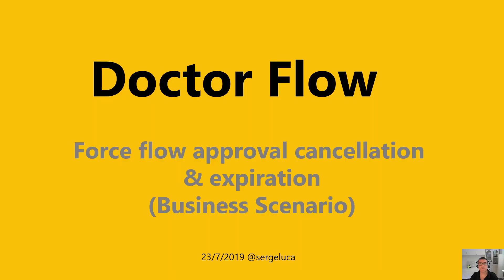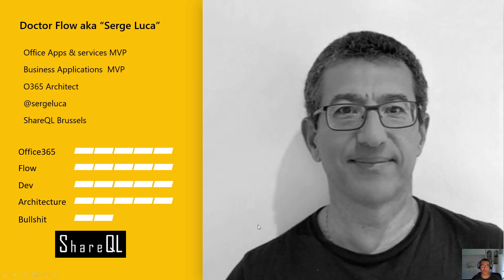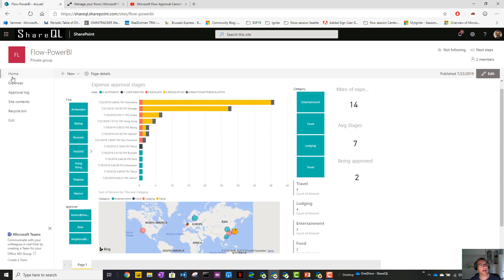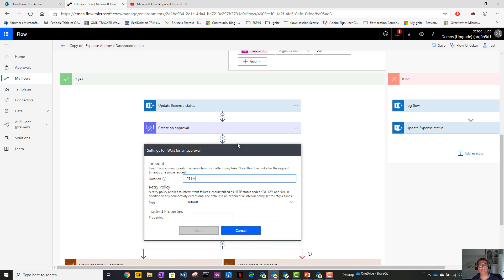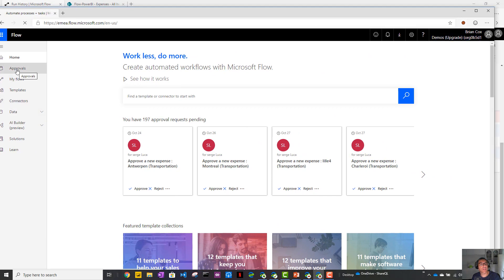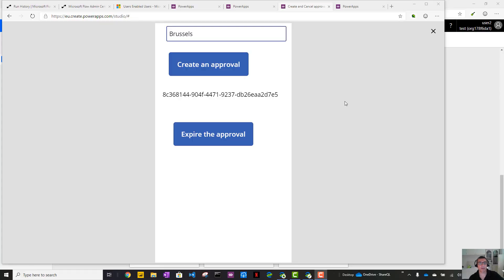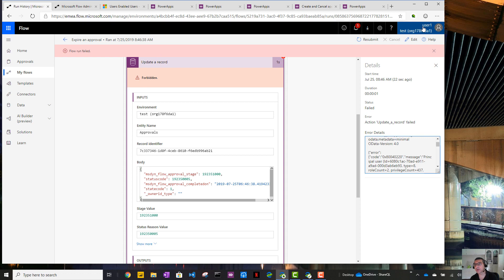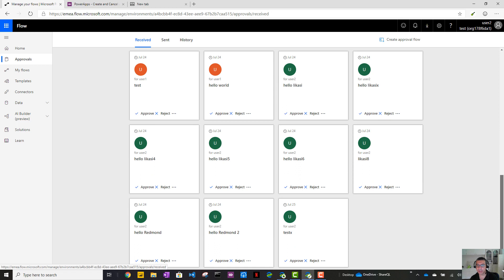Doctor Flow: how to force cancellation and expiration of flow approvals in a business scenario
In this video Doctor Flow (serge luca) will illustrate how to force cancellation and expiration of flow approvals